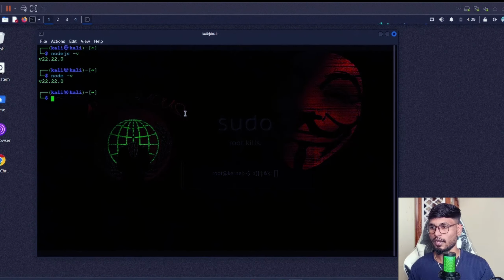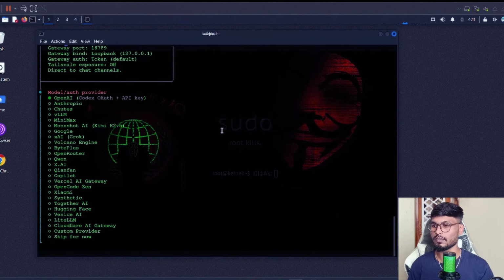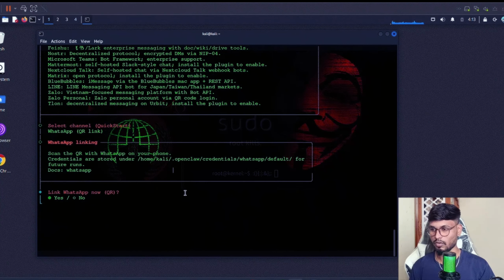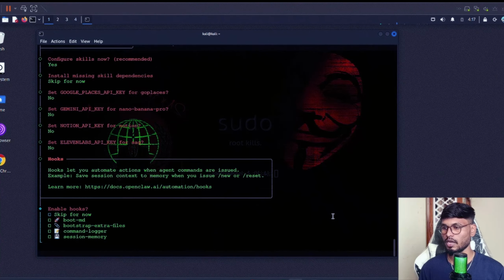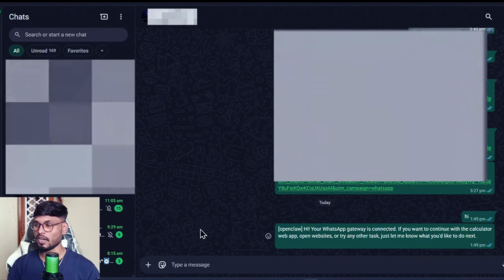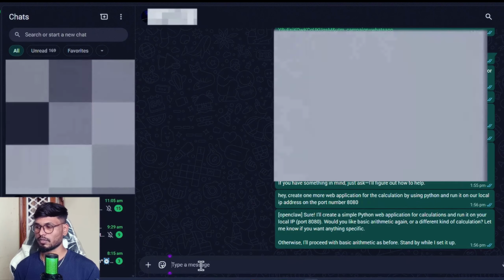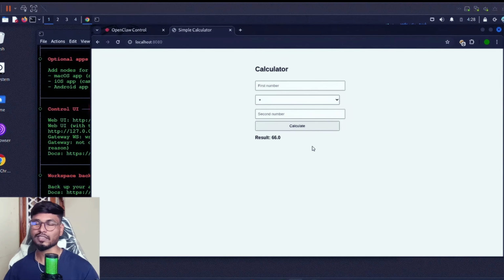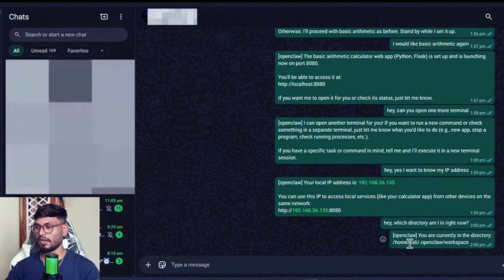Controlled My kalilinux Using WhatsApp. Here’s How | Insane Automation Hack | openclaw Explained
In this video, I demonstrate how Kali Linux can be controlled using WhatsApp with the help of OpenClaw automation.

We will set up the environment, install the required tools, and send commands from WhatsApp that execute directly on a Kali Linux machine.

⚠️ This video is for educational and cybersecurity learning purposes only.

Tools used:
- Kali Linux
- WhatsApp API

openclaw automation
control kali linux from whatsapp
whatsapp automation kali linux
ai automation linux
openclaw kali linux
remote control linux whatsapp
how to control linux from whatsapp
openclaw tutorial kali linux
whatsapp bot automation tutorial
ai automation tools kali linux
linux automation with ai
control pc from whatsapp
run commands from whatsapp
ai controls my computer
cybersecurity tutorial
ethical hacking tutorial
kali linux hacking demo
ai in cybersecurity
control kali linux from whatsapp using openclaw